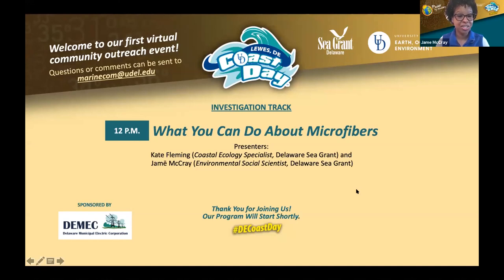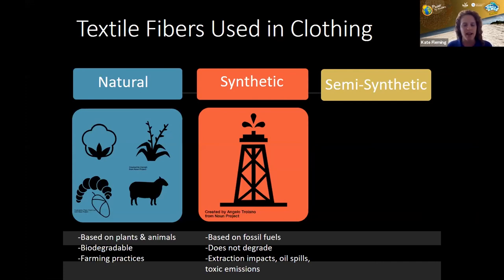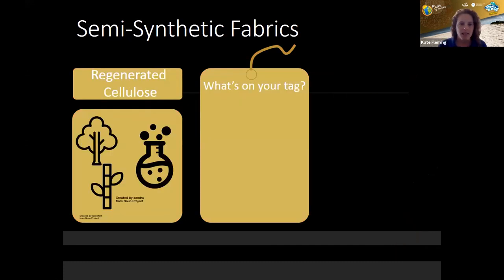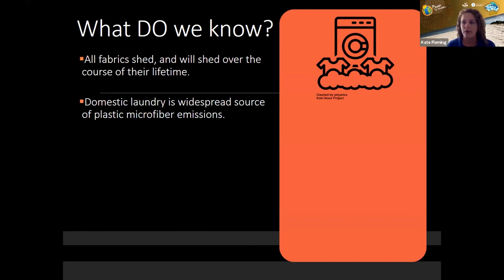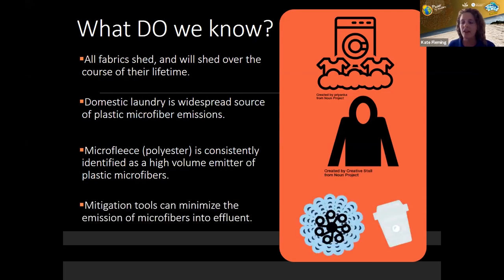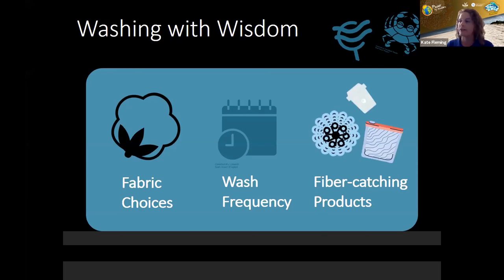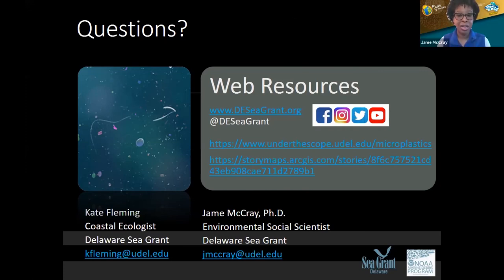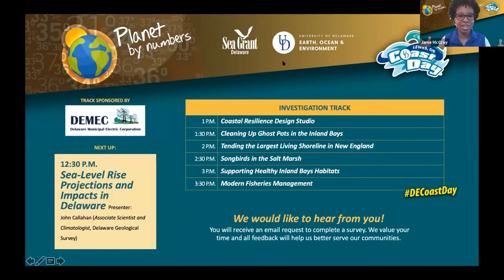Coast Day 2020: Investigation Track - What You Can Do About Microfibers